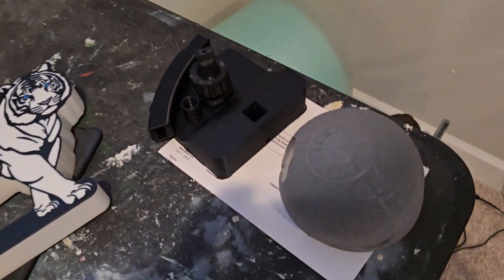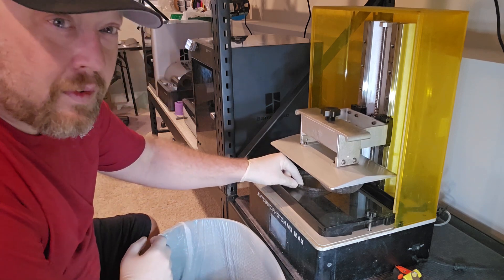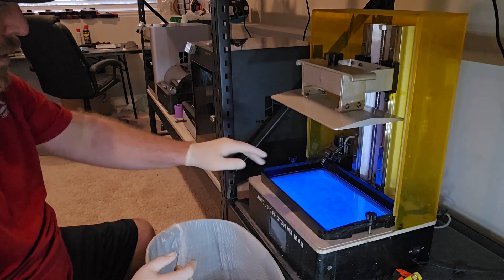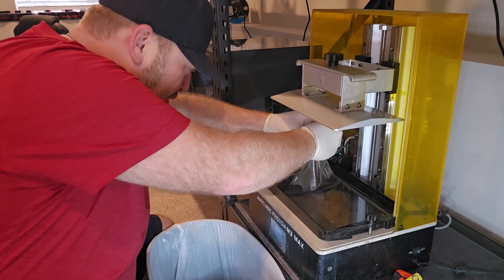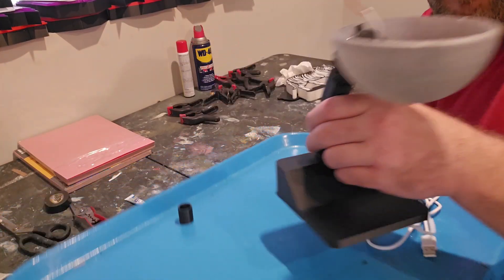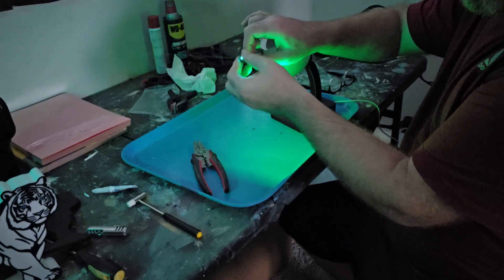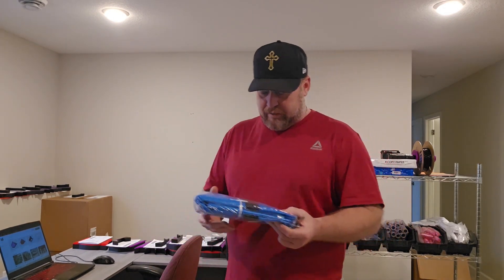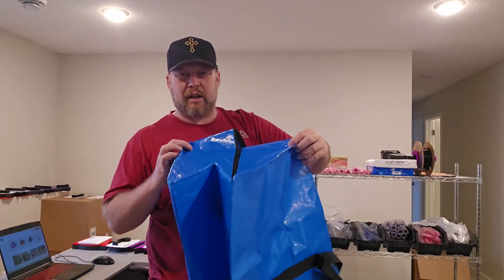3D print farm manufacturing from RESIN and FILAMENT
Here's a day-to-day walk through my print farm. Today is a little bit of assembly manufacturing shipping techniques printing with resin and filament